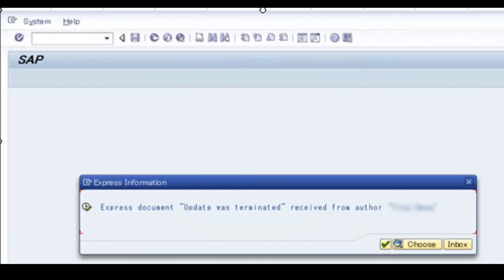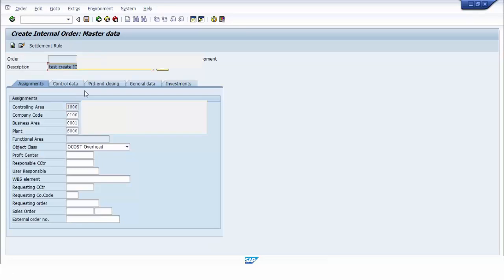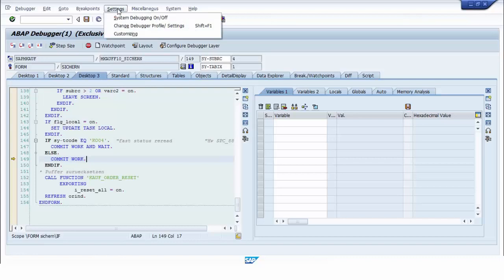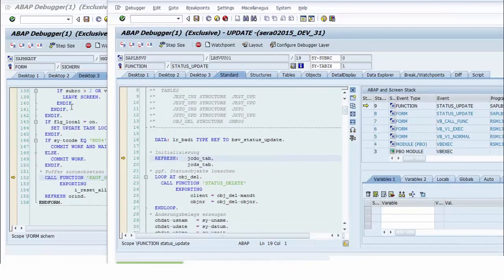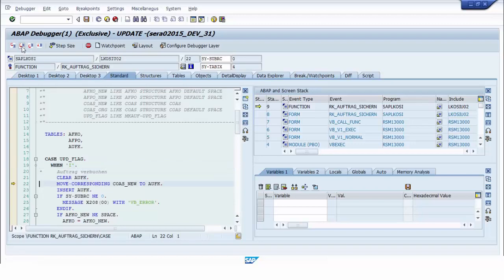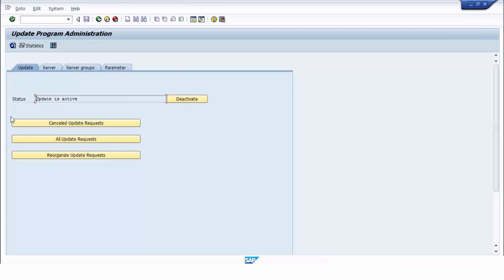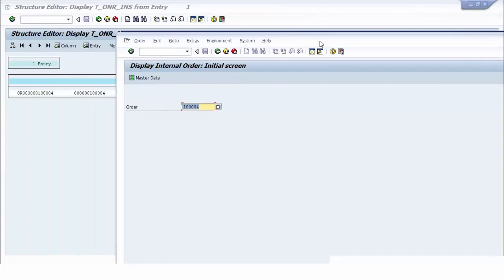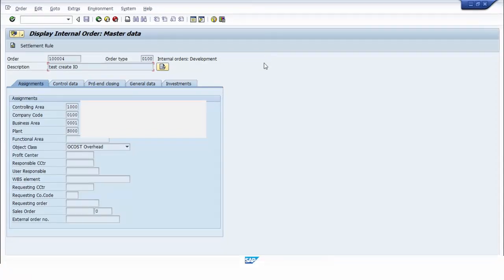SAP Error Express Document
in this video we will learn about SAP express document error or Express Information. how to solve the error .